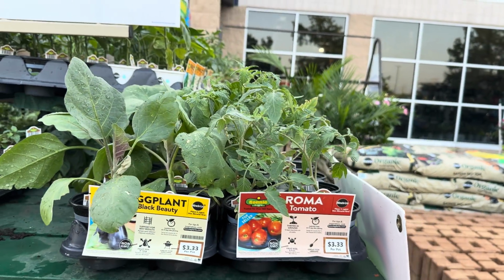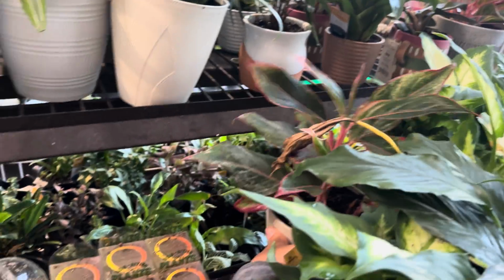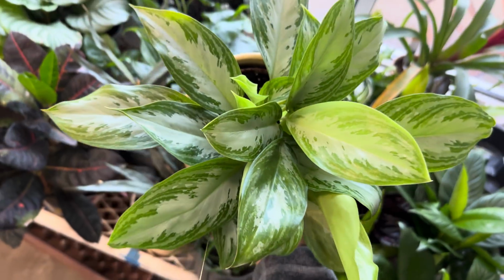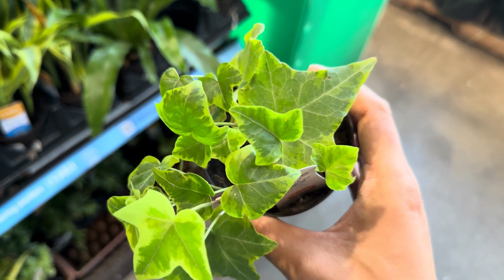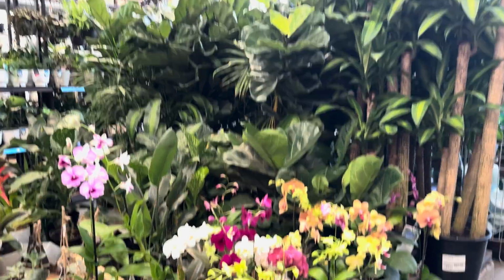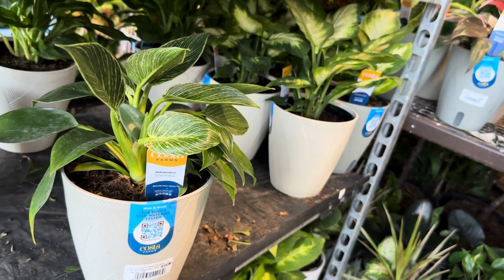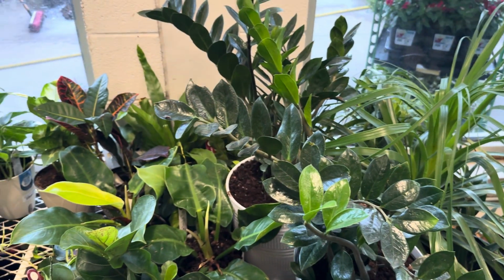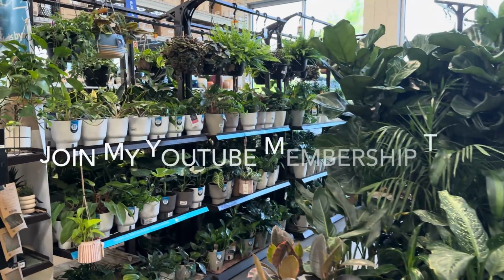Big Box Store Plant Shopping Rare Variegated Philodendron Plant FInds at Lowe's Cheap Inexepensive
Big Box Store Plant Shopping at Lowe's | Rare Variegated Philodendron Finds

Join me on this exciting adventure as I explore the aisles of Lowe's in search of stunning and rare variegated Philodendron plants! In this episode of "Big Box Store Plant Finds," I uncover some amazing gems, including the beautiful Philodendron Golden Crocodile and the unique Philodendron Billitiae—both available at surprisingly inexpensive prices.

Throughout the video, I’ll share essential tips on plant care, helping you understand how to maintain and nurture these uncommon varieties. I will also provide insights on plant pricing and clever ways to save money while shopping at Lowe's locations. Whether you’re a seasoned plant collector or just starting your indoor jungle, you won’t want to miss these valuable tips!

One of the highlights of this shopping trip is when I stumble upon a fantastic deal: a Philodendron Pink Princess by Costa Farms, reduced to just $15.98! I’ll explain why this plant is a must-have for any collection and how to spot great deals when you’re out shopping.

So grab your shopping bag and let’s embark on this plant-filled journey together! Be sure to stick around until the end for a sneak peek at my next big plant haul.

Follow him on Instagram @djbangbeats
For music inquires highly recommend him.